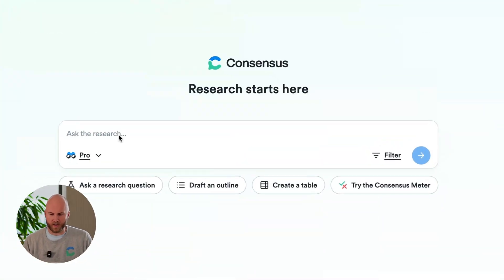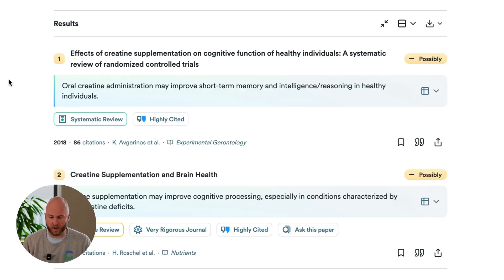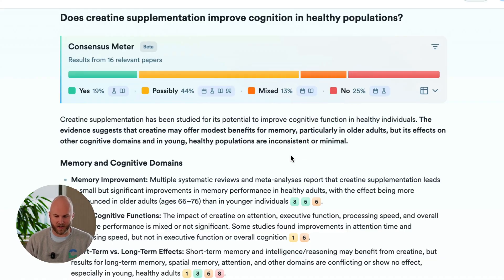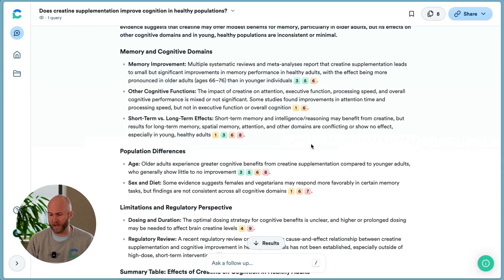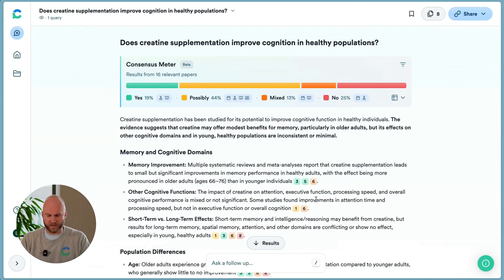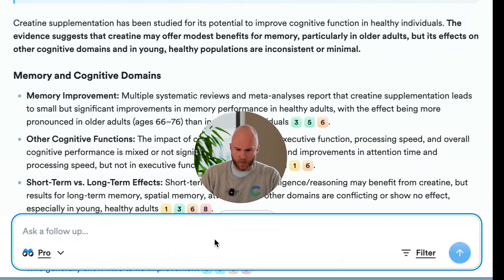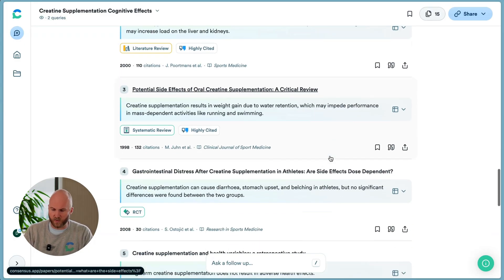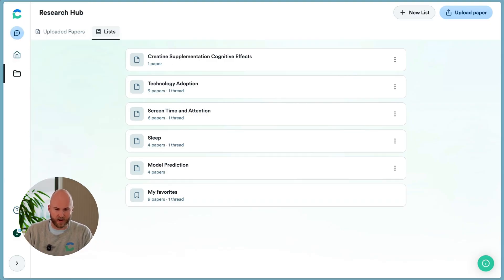Find research papers faster with Consensus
Consensus is a free AI powered search engine for research papers used by 4M+ researchers, clinicians, and students around the world.

It searches through 220M+ peer-reviewed research papers, provides an answer, and links directly to the papers themselves.

Timestamps
00:00 - Intro to Consensus
00:17 - How to Search: Keywords vs. Natural Language
00:31 - Viewing Search Results & Paper Summaries
01:00 - Quality Indicators on Papers
01:09 - AI-Generated Insights: Consensus Meter & Analysis
01:41 - Citation Hover & Inline References
01:51 - Where the Data Comes From
02:23 - Accessing Full Texts: Paywalled vs. Open Access
02:39 - Creating a Research Session with Follow-ups
03:14 - Saving Papers to Research Lists
03:39 - Using Built-In Reference Management
03:50 - Try Consensus for Free